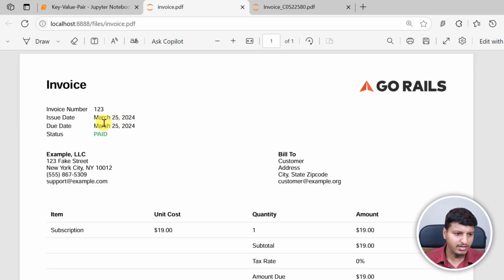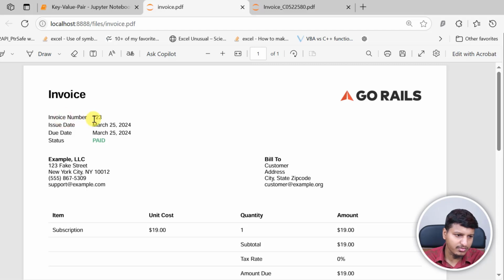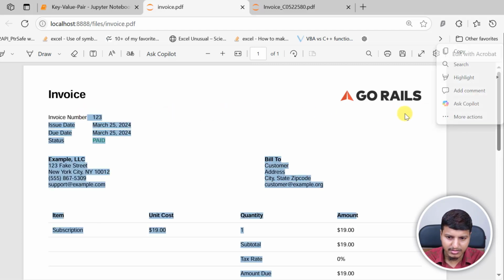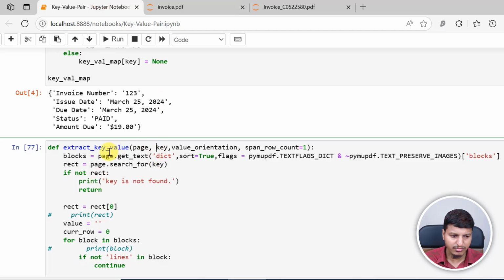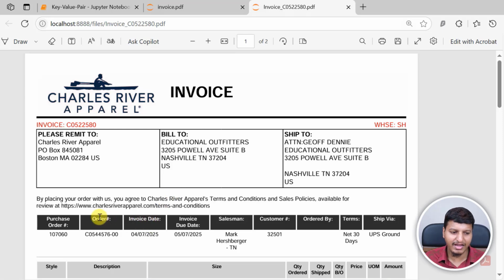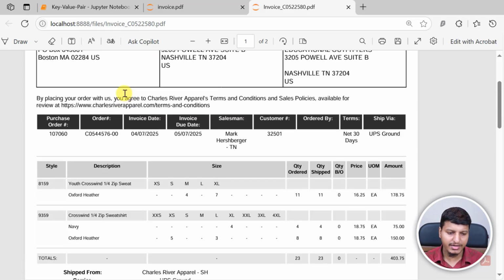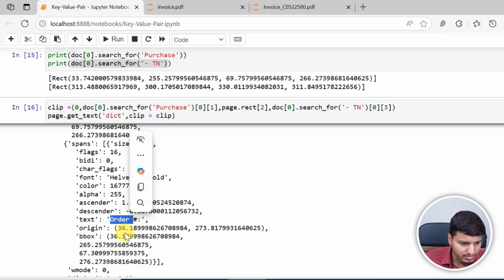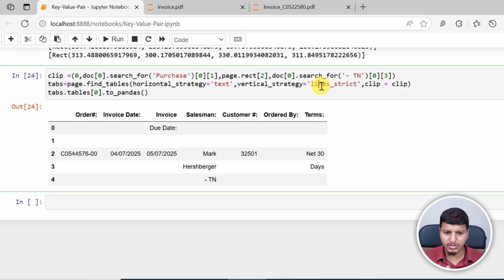Extract Key-Value Pairs from PDF Invoices using Python | Automate Data Entry Easily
Are you struggling to extract key-value pairs from PDF invoices and automate your workflow? 🚀
In this tutorial, you’ll learn how to use Python to read, parse, and extract data from PDF invoices step by step. With automation, you can save time, reduce manual data entry errors, and speed up your business processes.

💡 What you’ll learn in this video:

How to extract key-value pairs from PDFs using Python
Practical example of Python PDF parsing
How to automate data entry from invoices
Best practices for Python PDF invoice processing

Whether you are a Python beginner or a data automation enthusiast, this video will guide you to extract data from invoices and streamline your tasks.

Please get in touch with me for any project or VBA Automation.